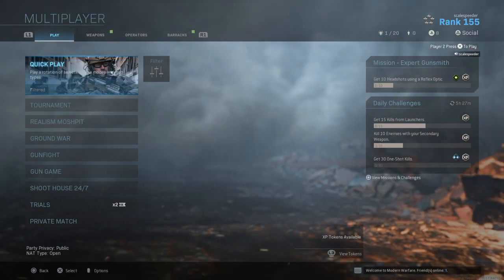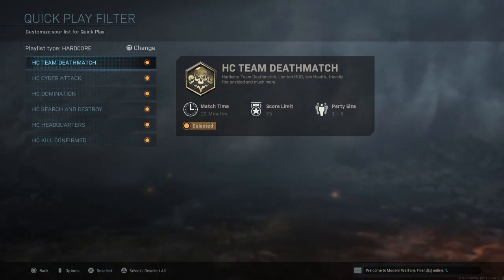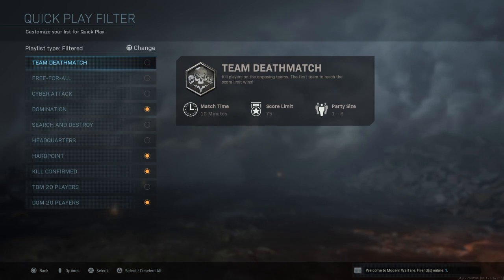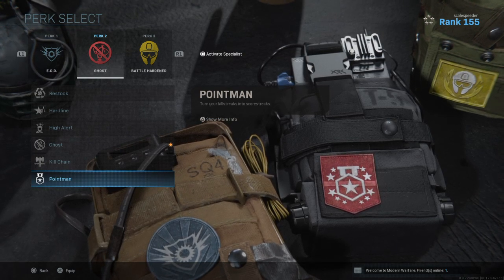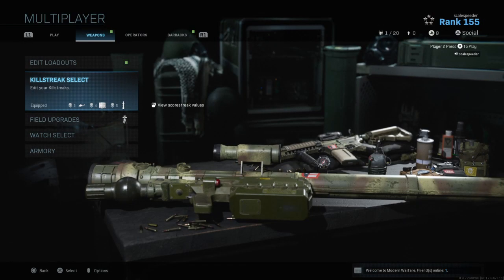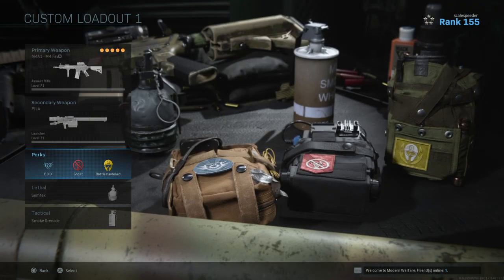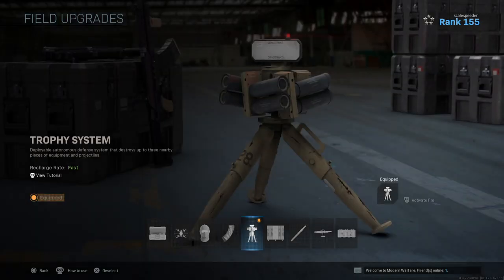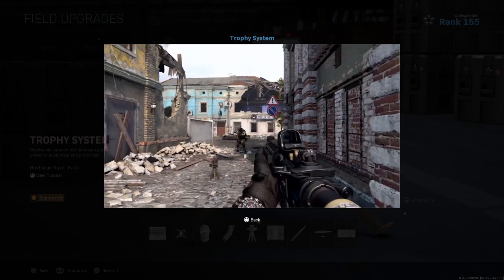Ten Slightly Unusual Tips For Beginners COD Modern Warfare 2019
Ten unusual useful tips for beginners
Hardcore mode.
Swap to score streaks, not kill streaks.
Use every kill streak in game.
Swap kills streaks for perks.
Shoot down cruise missiles automatically with trophy system.
Take two field upgrades onto the battlefield.
Save loadouts into armoury.
Explore empty maps, or play against bots.
Change order of score streaks.
Shoot through walls.
Thanks, Rob.